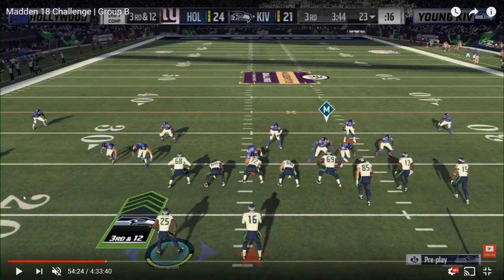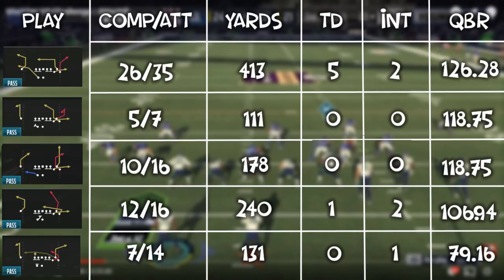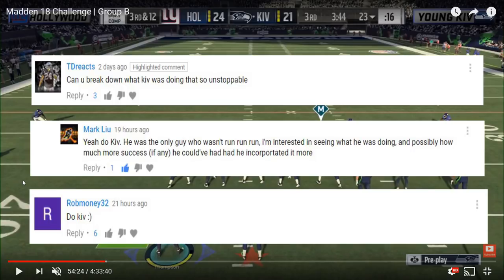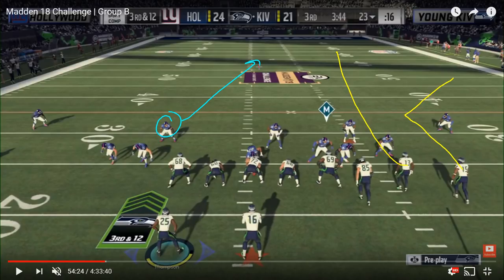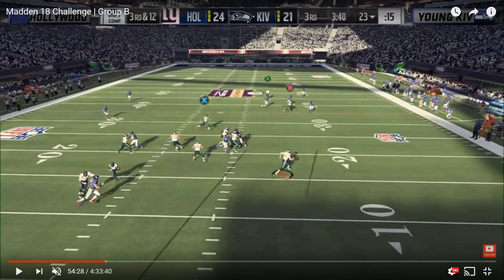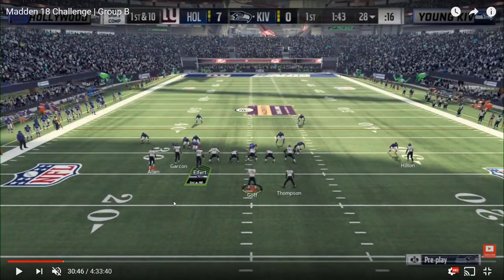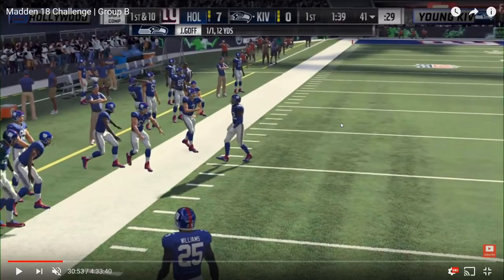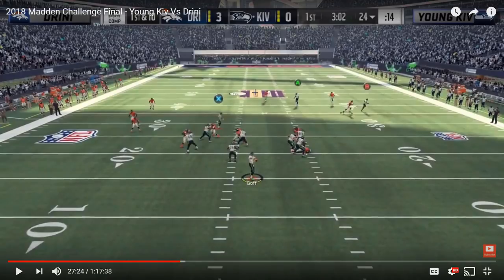Young Kiv's Most Effective Passing Play | Madden Challenge 2018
This video takes a look at some of Kiv's most called passing plays from his explosive offensive performance in the Madden Challenge and takes an in-depth look at what made his most effective play so tough to stop!